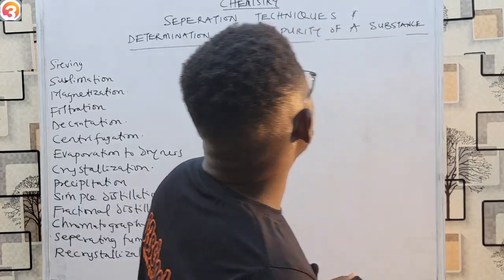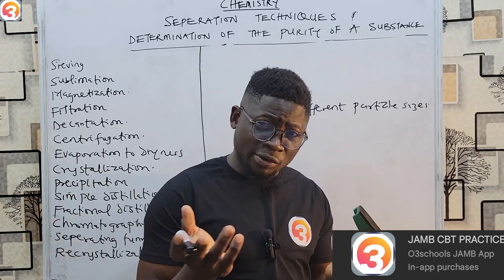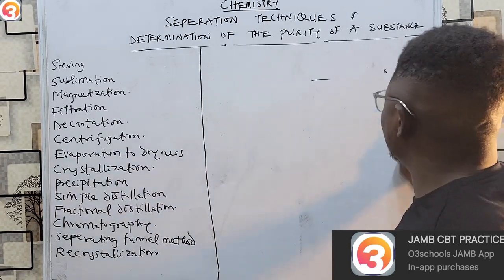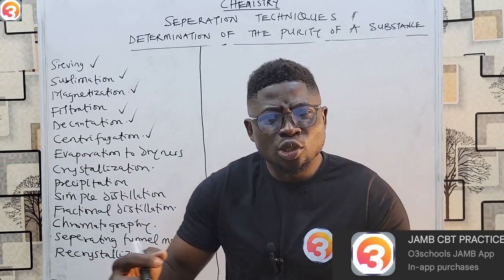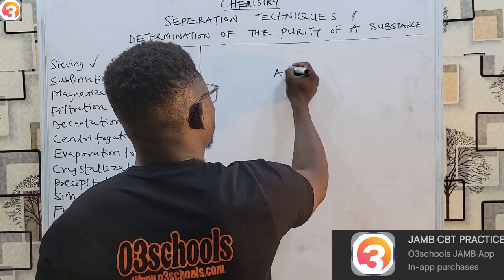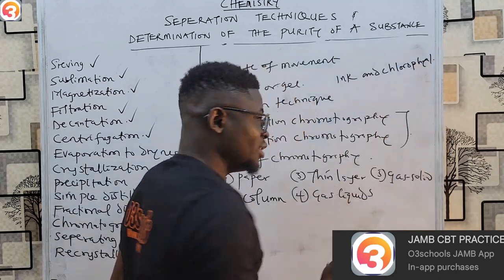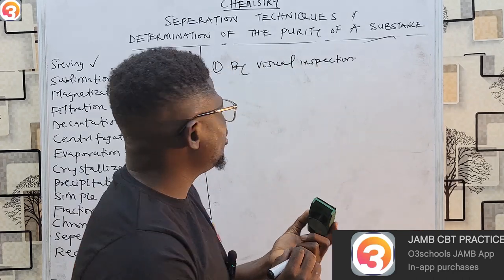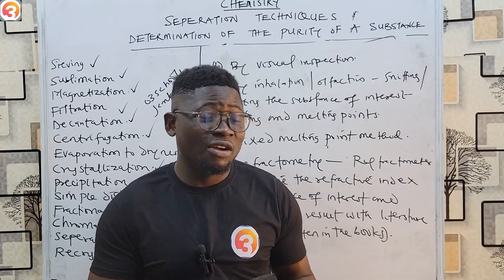JAMB Chemistry 2025 EP 3 - Separation Techniques + Likely Exam Questions & Solutions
This is the 3rd Episode of our JAMB Chemistry Online Tutorials Series.

In this Episode, we learn about Separation techniques as well as how to determine the purity of a Substance.